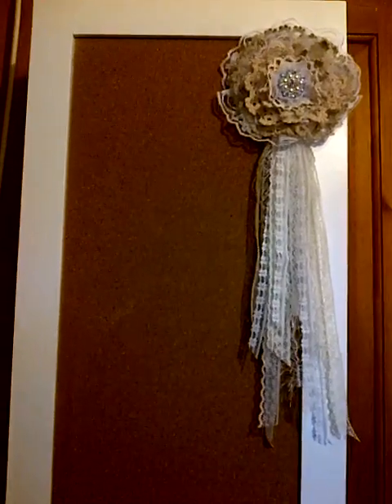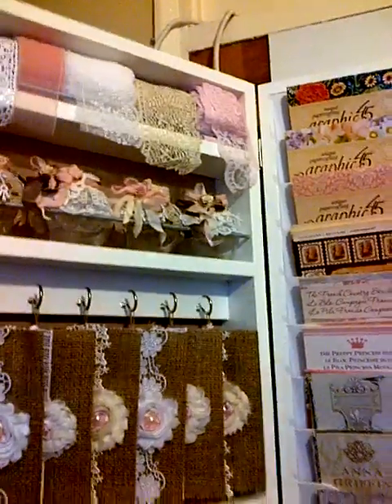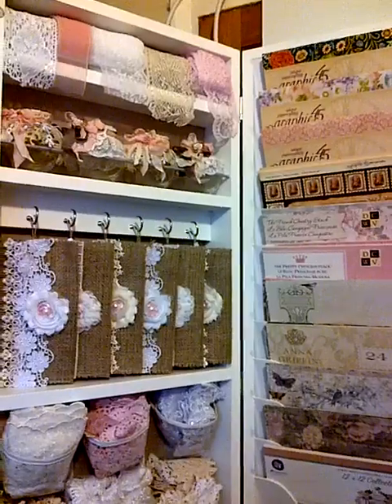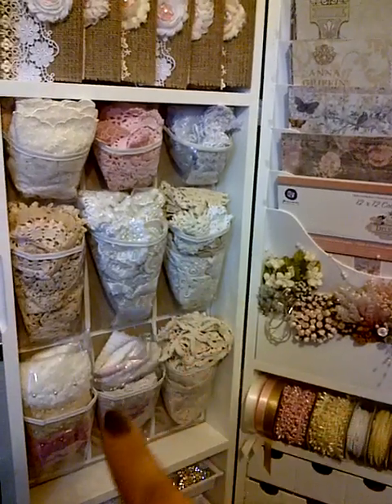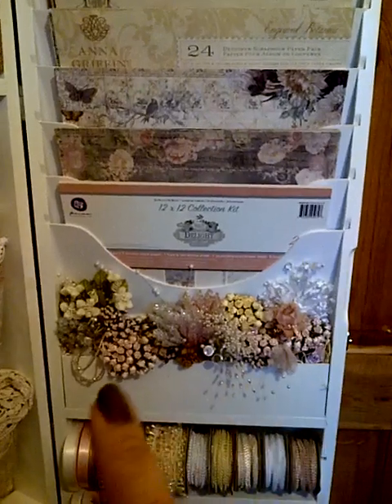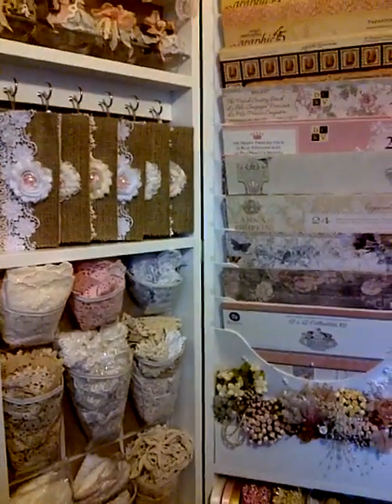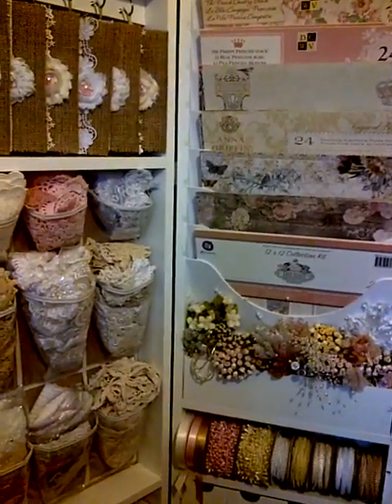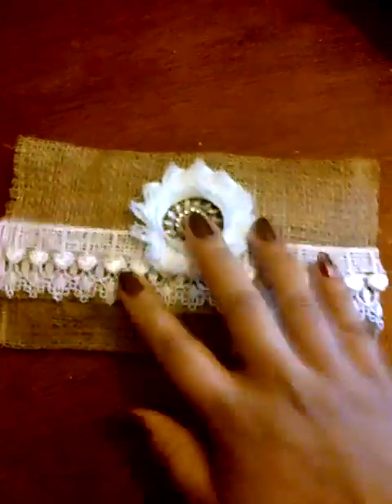Shabby Chic Craft Armoire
I love my beautiful Shabby Chic Craft Armoire!!! Its the Jinger Adams craft armoire which I have totally shabby-fied lol, with all my yummies! Let me know what you think!
Tfw hugs Shilpa xxx